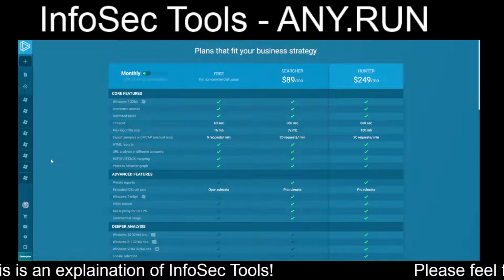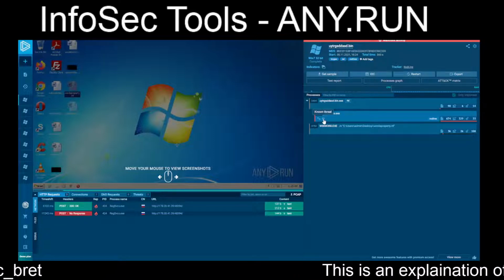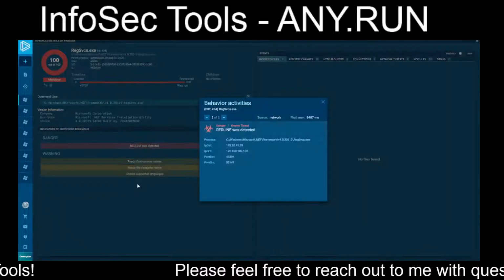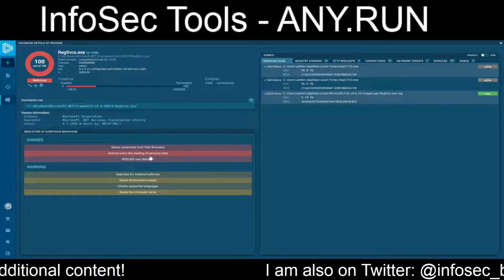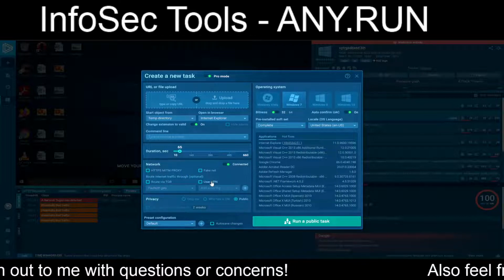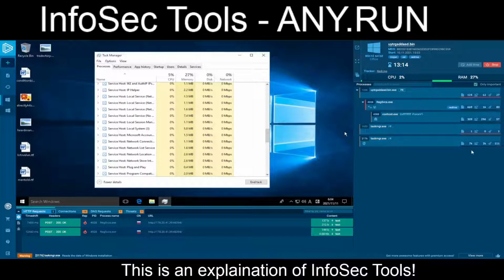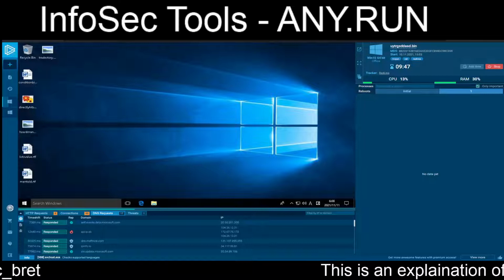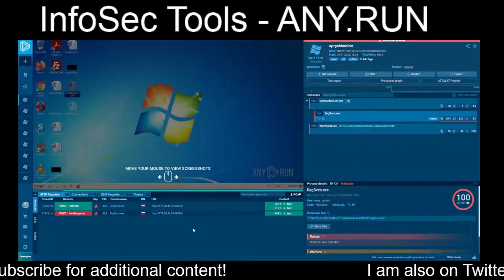InfoSec Tools - ANY.RUN (Interactive Sandbox)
Continuing the discussion/walkthrough of some of the tools that will (maybe) be used while your wearing an infosec hat!

Today's tool is my standard go to for an interactive sandbox available on the Internet for malware analysis, ANY.RUN. Interactive as in, submit the file and wait for the analysis, but still being able to modify the sandbox (open IE, run other things, etc), until the run is complete and you have your results/detection.

***NOTE***
Any.Run did approach me to do a video on this platform, in exchange for the demo access to the paid account features. These are my views/opinions and Any.Run had no say in the material I presented/covered, outside of what they have made available on the platform/site. No money was exchanged for doing this video.
***NOTE***